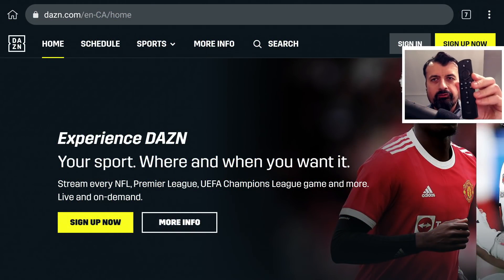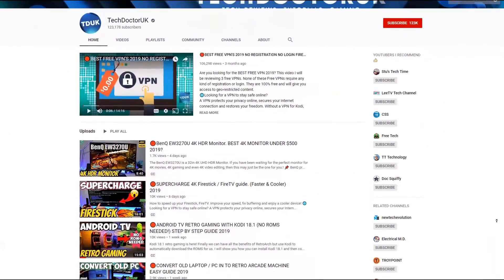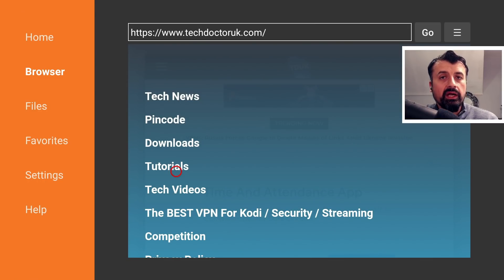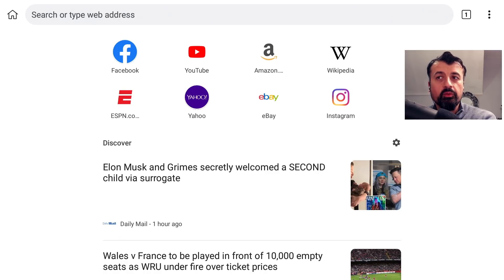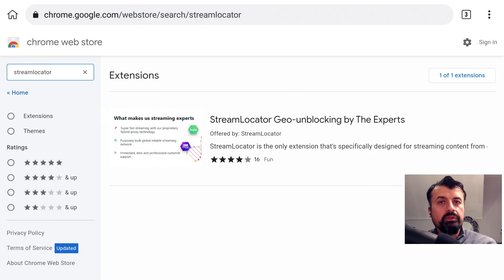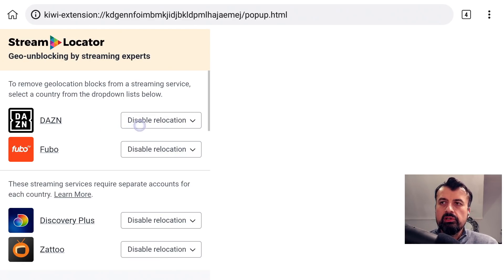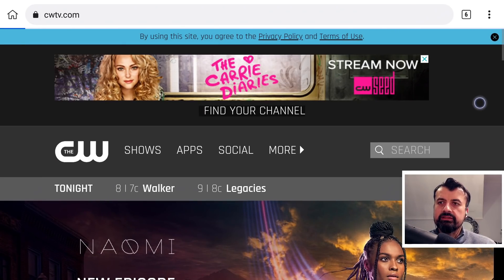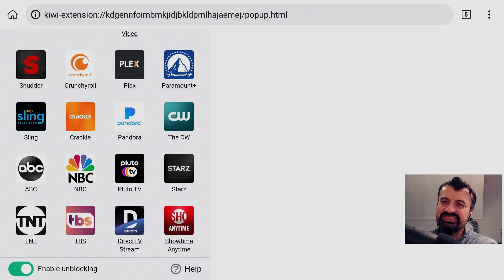🔴UNBLOCK ALL YOUR STREAMING APPS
StreamLocator makes it ridiculously simple stream shows and movies from other countries and various geo-blocked streaming services around the world with a click of a button on your browser.
They have released a new plugin which is free and will give you access to all of your favourite streaming services!